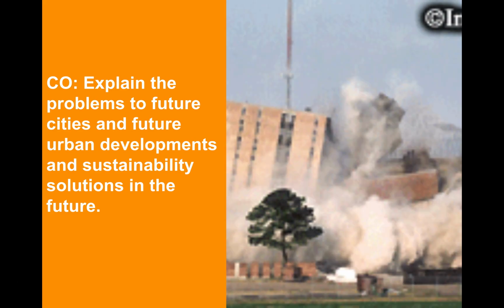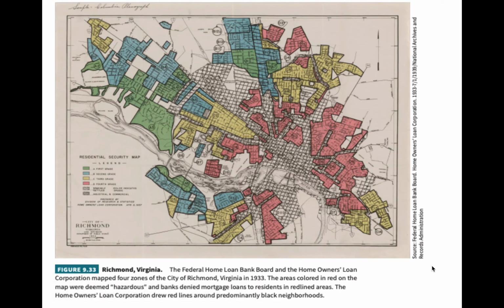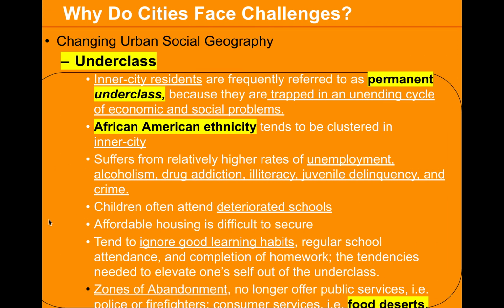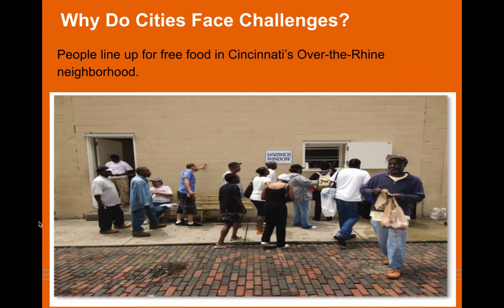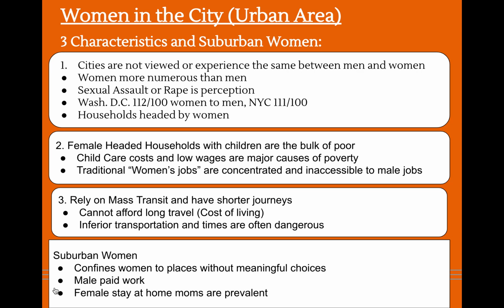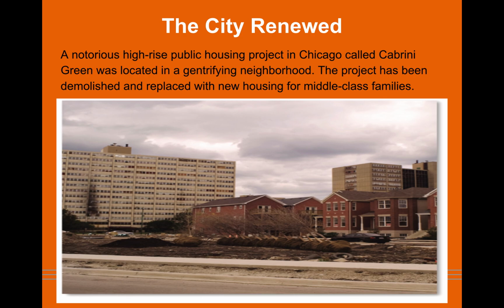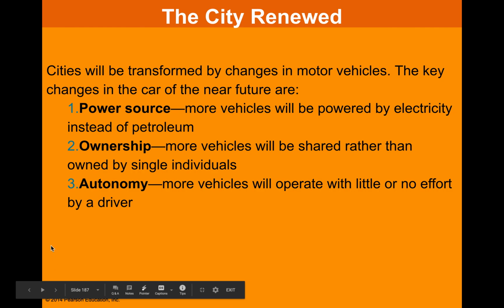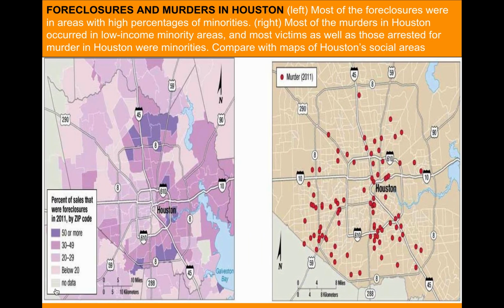Ch 13 KI #4 Urban Problems